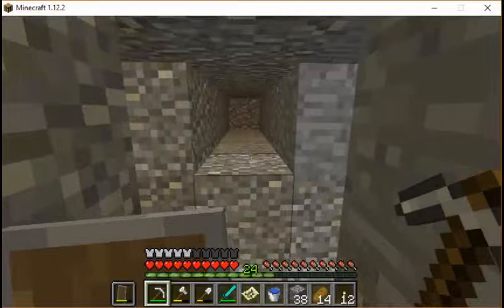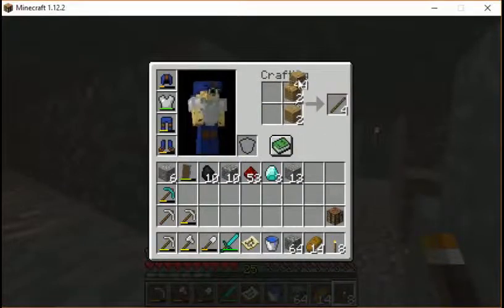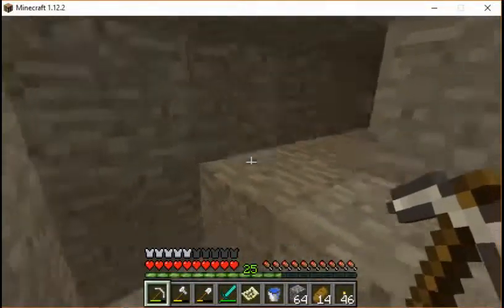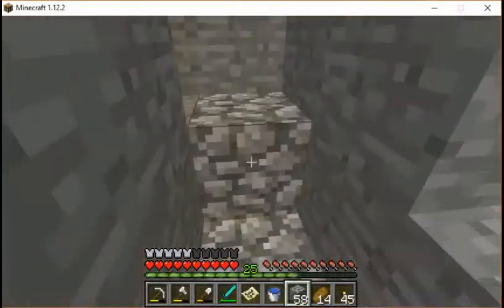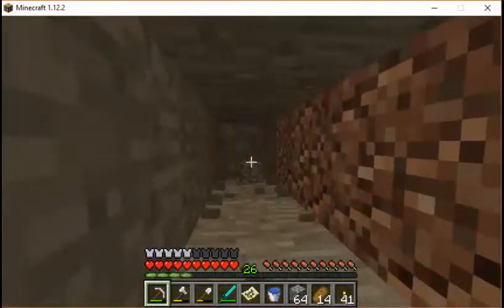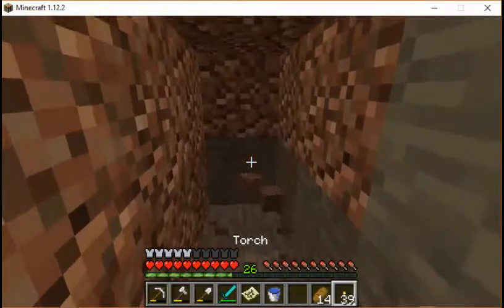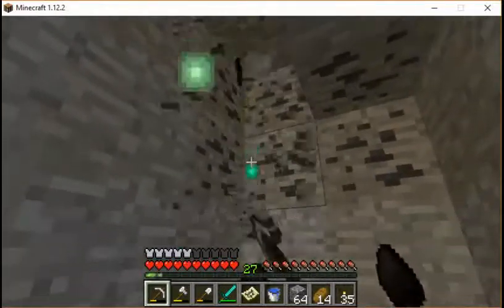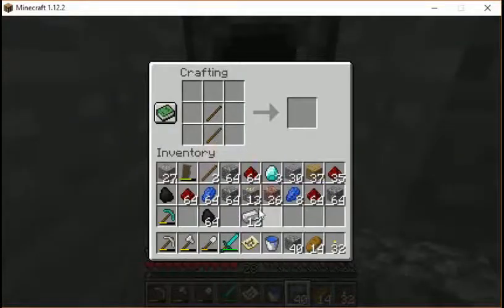Minecraft S2E3: The Talk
In which I strip mine and talk to people about things.